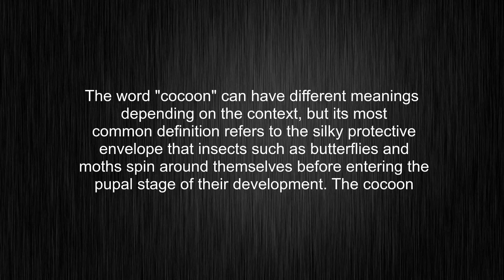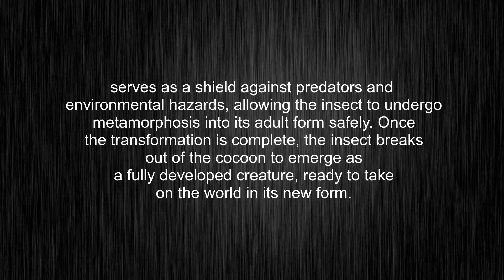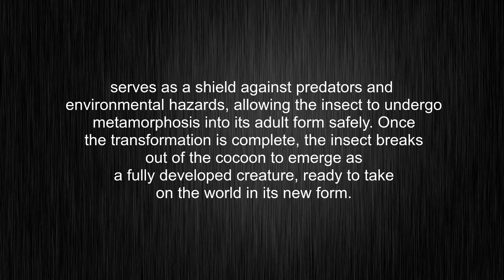What's the meaning of "cocoon", How to pronounce cocoon?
This video tells you what "cocoon" means, how to pronounce it, provides a pronunciation guide and an accurate definition.
00:00 Pronunciation
00:31 Meaning

- What is the meaning of cocoon
- How to say cocoon
- What is the definition of cocoon
- How to pronounce cocoon

Visit our free audio/video dictionary tutorial to learn how to correctly pronounce words/names and to learn their meanings, definitions, just like cocoon definition and meaning in Merriam-Webster, cocoon definition and meaning in Collins English Dictionary, cocoon definition and meaning in The Oxford English Dictionary, cocoon definition and meaning in Longman Dictionary of Contemporary English, cocoon definition and meaning in Cambridge Advanced Learner's Dictionary, and more.